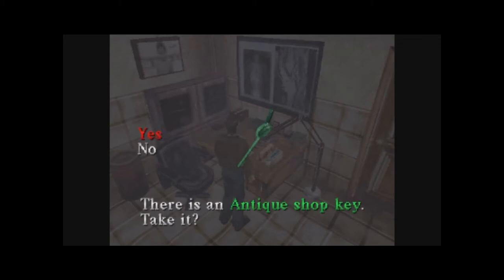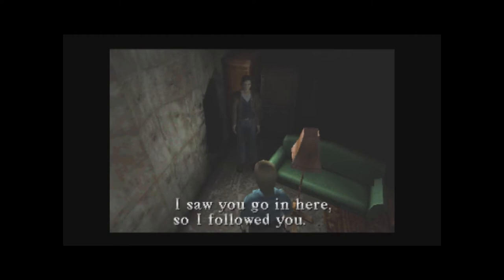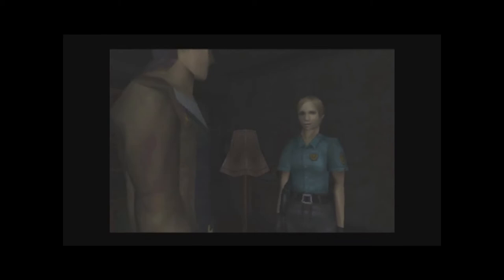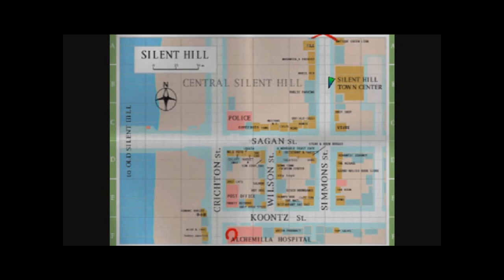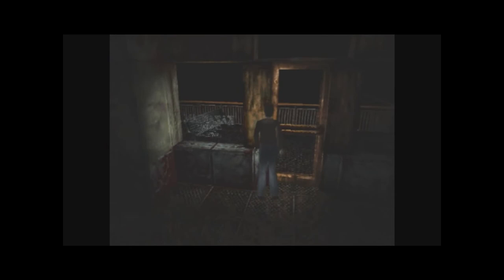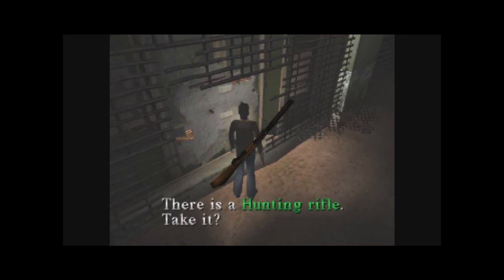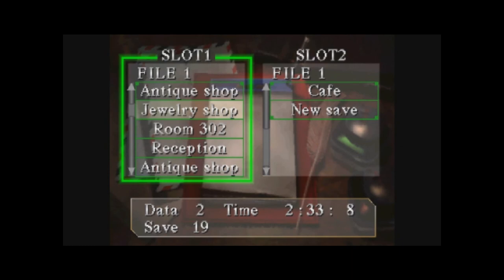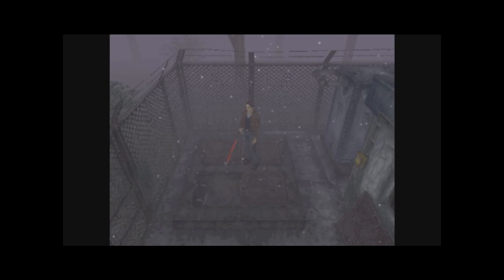Let's Play Silent Hill-07-Big Worm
OMG JESUS